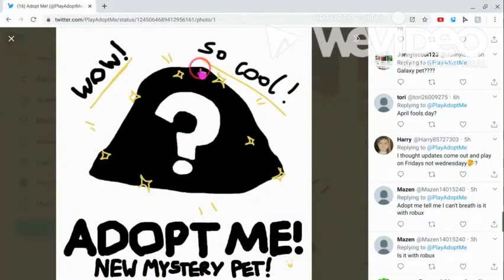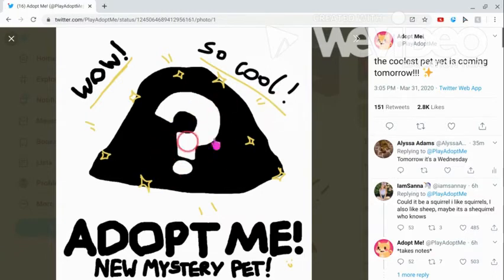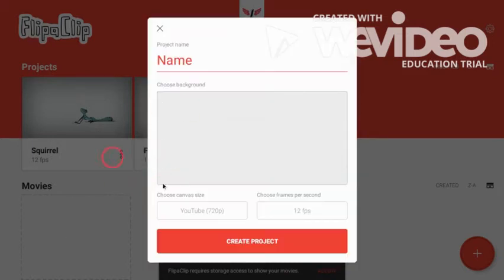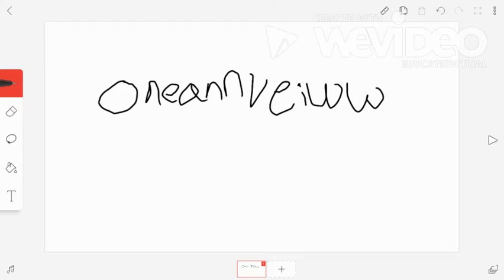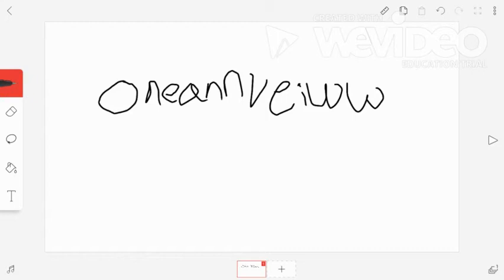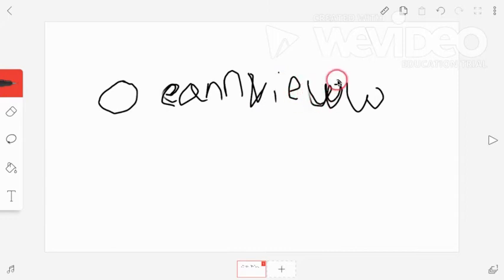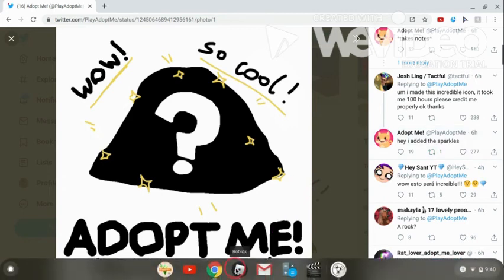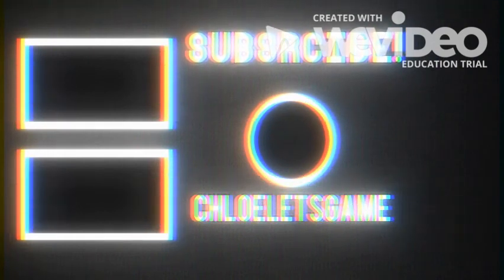🌼ADOPT ME🌼 TEASERS🌼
Adopt me teasers, APRIL FOOLS

                                                          Schedule:
Mondays
Wednesdays
Friday
Some Sundays